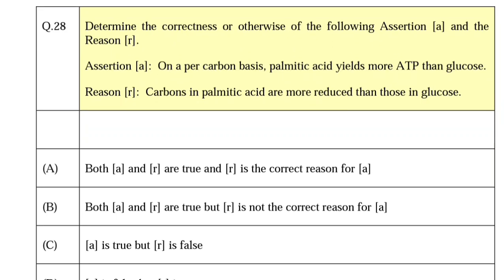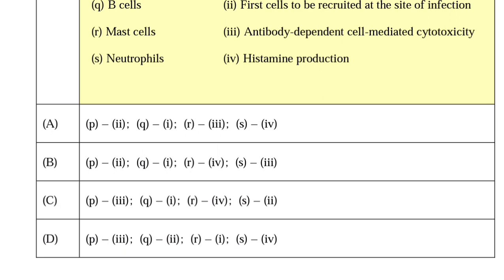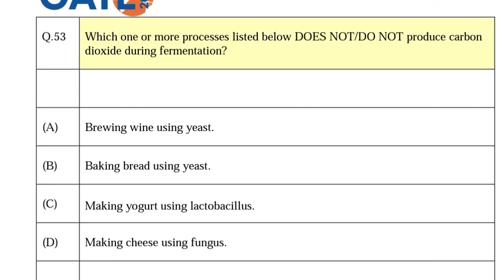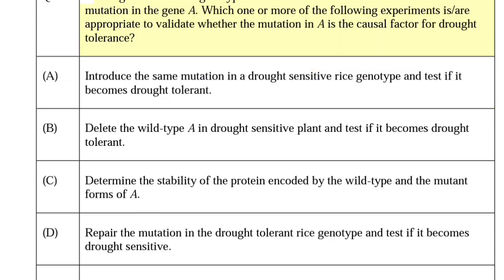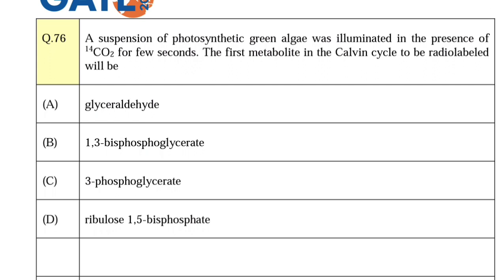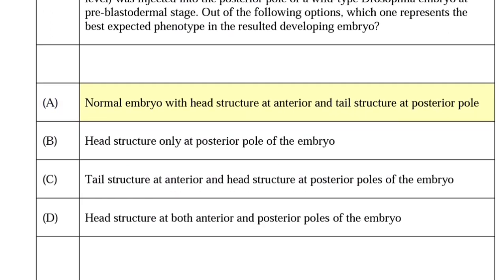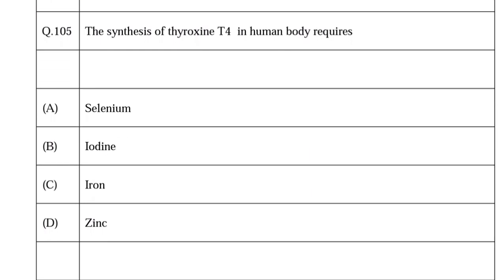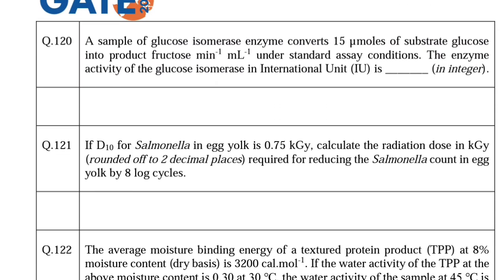Gate 2023 XL Q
NAT ANS :
33) 48
34) 100
35) 170
44) 4.29 to 4.31
45) 1.74 to 1.76
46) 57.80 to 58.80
54) 12
63) 0.56
64) 50
65) 0.5 to 0.6
84) 46 to 48
91) 0.4
92) 10
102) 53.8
103) 40
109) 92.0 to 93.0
110) 132 to 134
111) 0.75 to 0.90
120)15
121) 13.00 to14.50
122)0.32 to 0.41